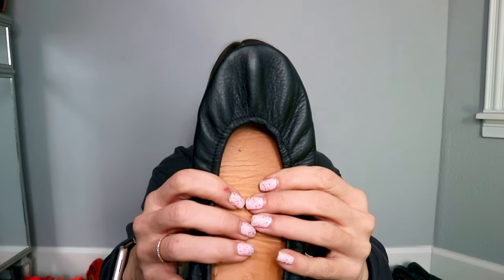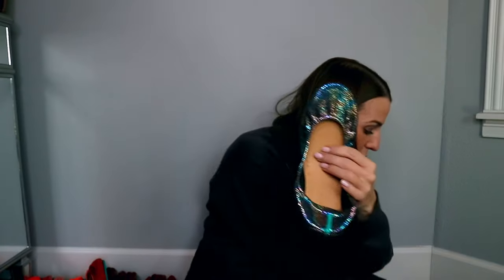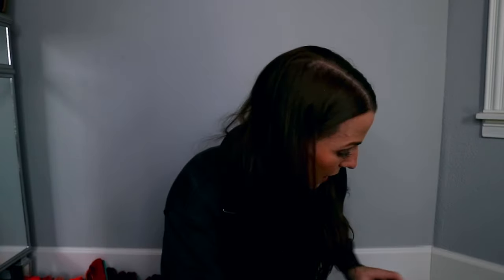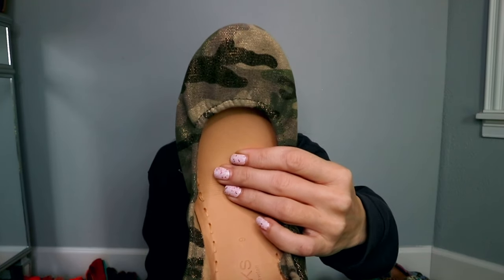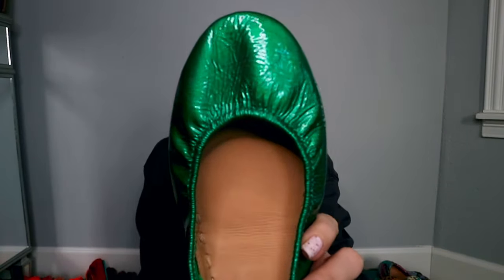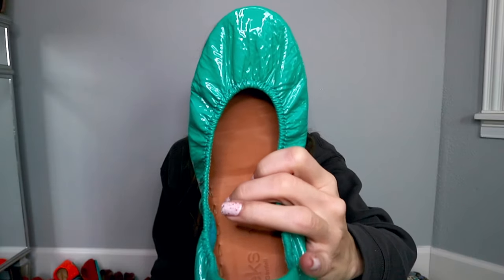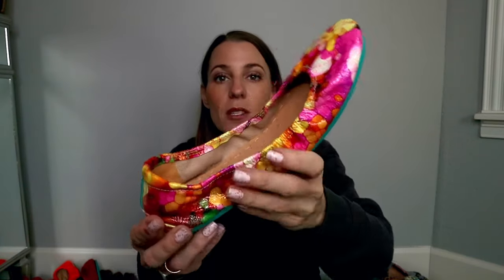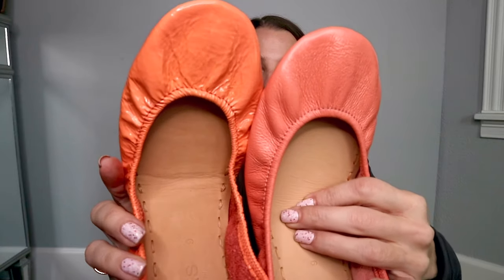2023 UPDATE! Tieks Ballet Flats with Side-by-Side Color Comparisons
I've been wearing Tieks for several years and I'm showing you most of the Tieks by Gavrieli flats that are available (and some that aren't!) with popular side-by-side color comparisons.